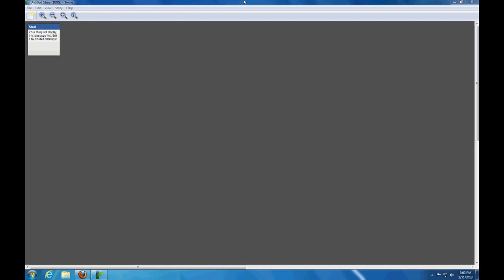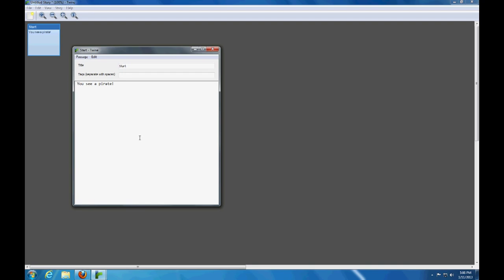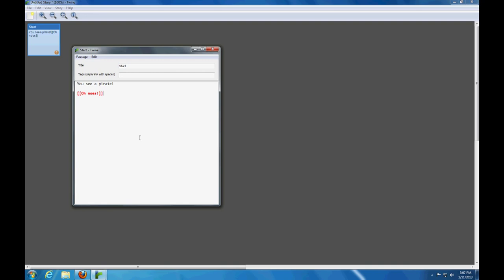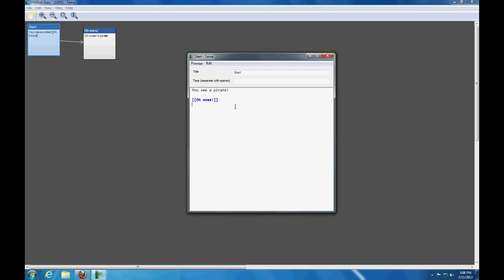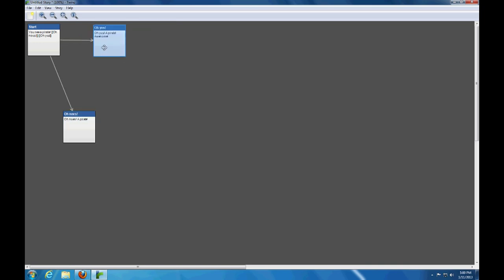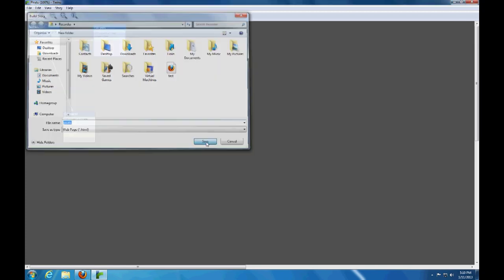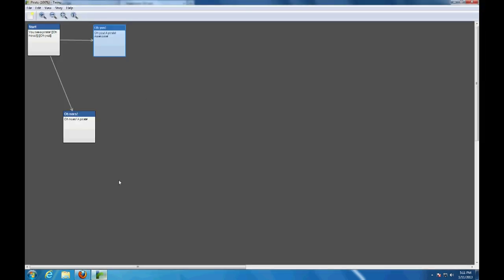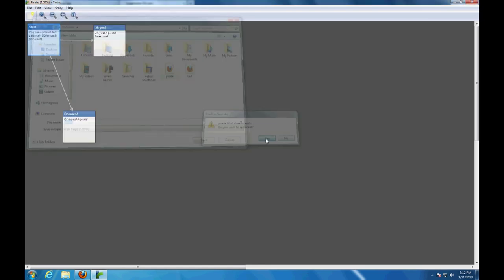Twine 1.3.5: A short tutorial on using Twine (in Windows)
This is the first in a series of tutorial videos I am creating to (hopefully) help people learn to use Twine a tool for creating interactive stories. While I don't have a fixed schedule for the series, my hope is to release two a month until I feel I have covered what I want to talk about concerning the tool.

Note: This was my first attempt at trying to screen-record what I was doing and, for about 30 seconds around the 5 minute-mark, the video isn't great because of a combination of the web page, Firefox's rendering of it, and the recording software I used. After much work trying to fix it, I wasn't able to clear it up. However, everything else still looks good.